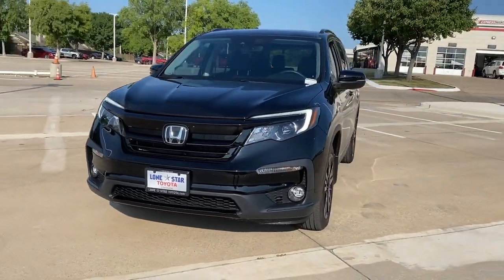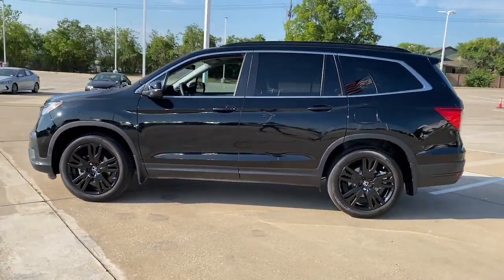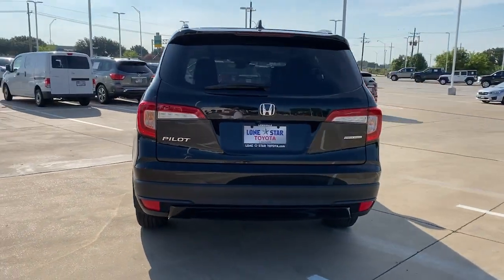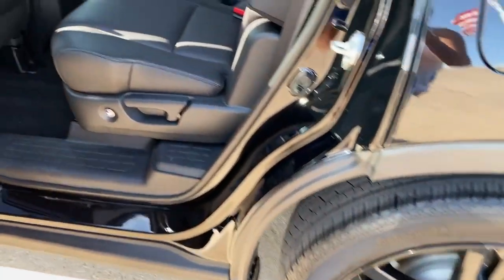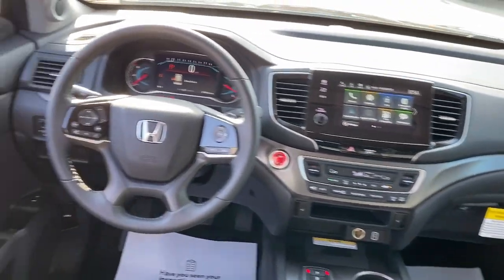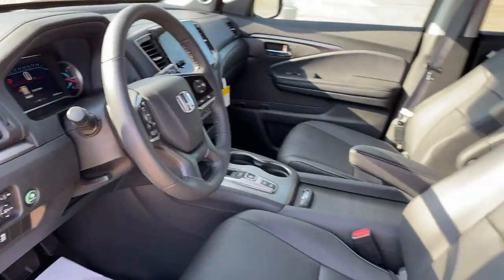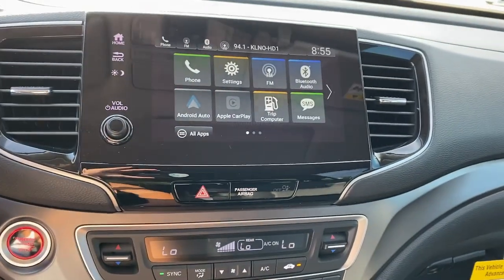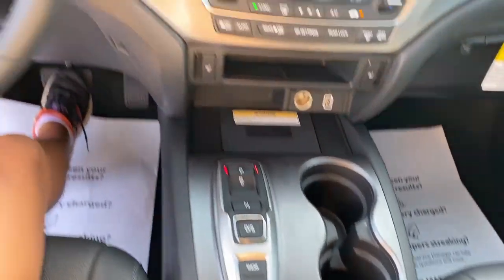2022 Honda Pilot Lewisville, Dallas, Carrollton, Richardson, TX PX109586A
Crystal Black Pearl Used 2022 Honda Pilot Special Edition available in 1547 S. Stemmons Freeway, Lewisville, Texas at Lone Star Toyota. Servicing the Lewisville, Dallas, Carrolton, Richardson, TX. area.

1547 S. Stemmons Fwy

Apple CarPlay/Android Auto Exterior Parking Camera Rear Lane departure: Lane Keeping Assist System (LKAS) active Power moonroof Steering wheel mounted audio controls.brbrCrystal Black Pearl 2022 Honda Pilot Special Edition 4D Sport Utility 9-Speed Automatic 3.5L V6 24V SOHC i-VTECbrbrPriced below KBB Fair Purchase Price! Odometer is 3585 miles below market average! 20/27 City/Highway MPG Recent Arrival!brbrbrCARFAX One-Owner.brbrbrKBB Fair Market Range High: $40525 KBB Fair Market Range Low: $36928